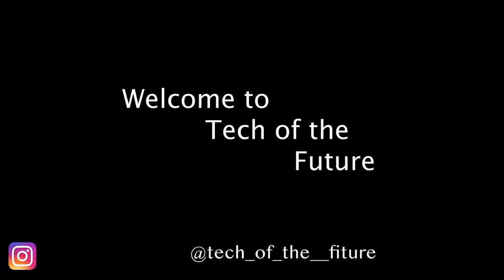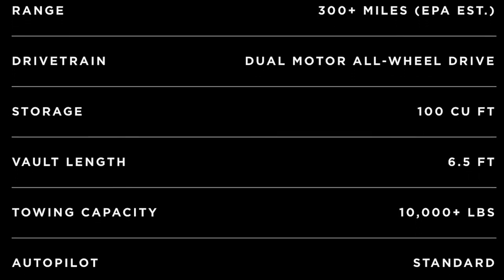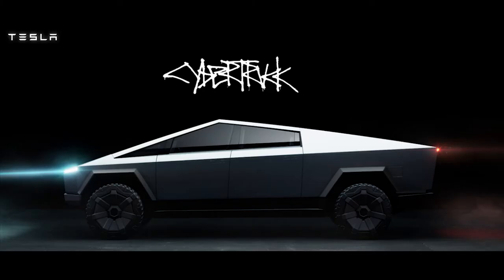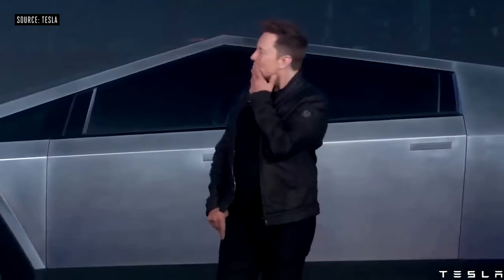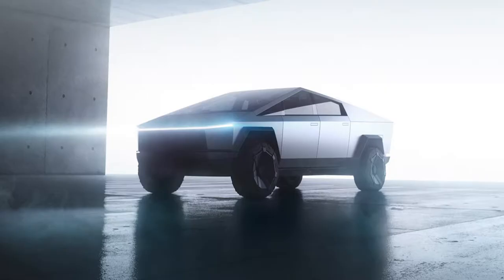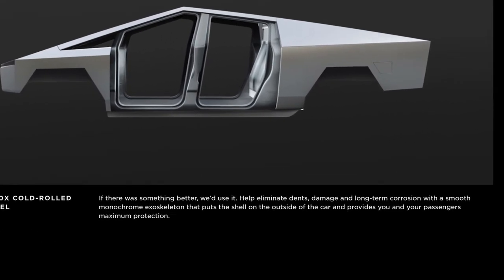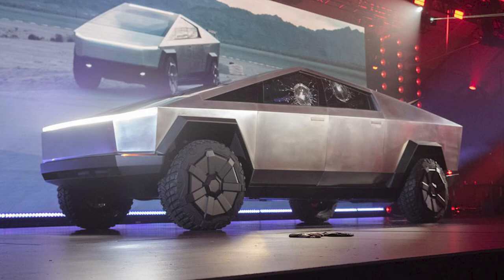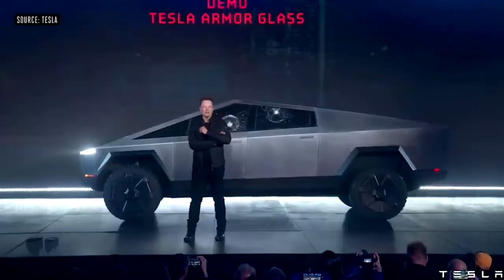Why I reserved Tesla Cybertruck?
Hey guys, I am Martin and welcome to Tech of the future. I hope you guys doing well and taking care of yourself, during this global crisis. I know we will get through this difficult time. In this video, I talk about why I reserved Tesla Cybertruck. I hope you guys liked the video.

The Verge

The videos that I make, are my opinions and facts on the topics that is available to general public. The facts and information might or will change as time progresses. Please read the information for yourself before acting on my opinions!